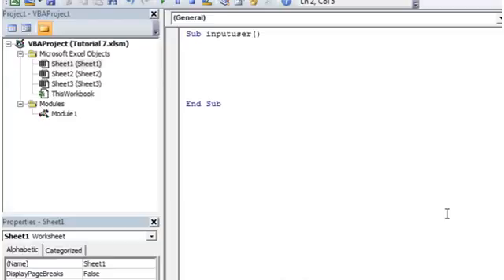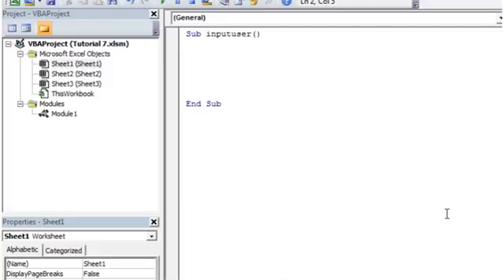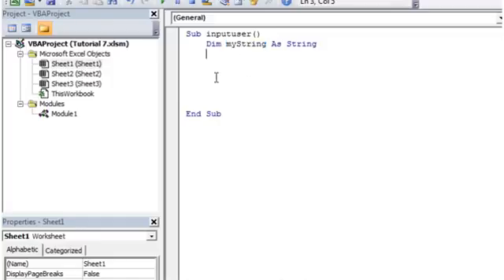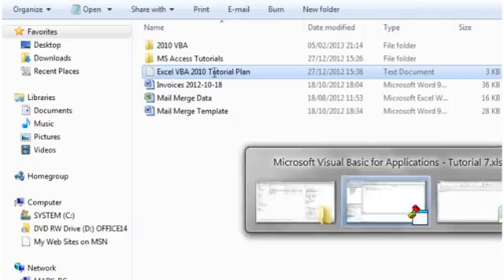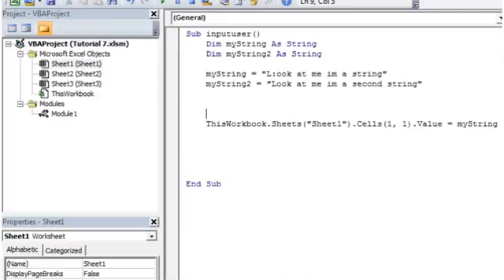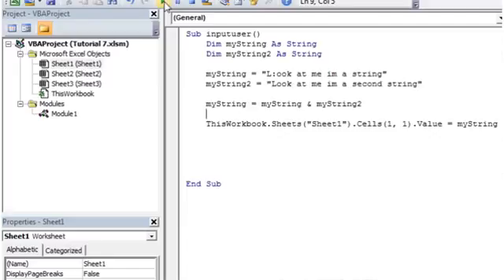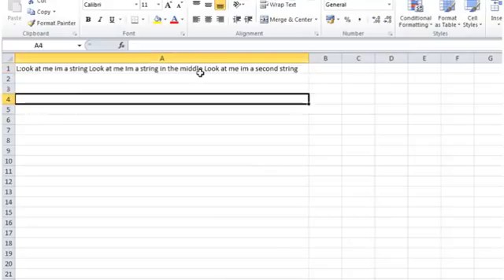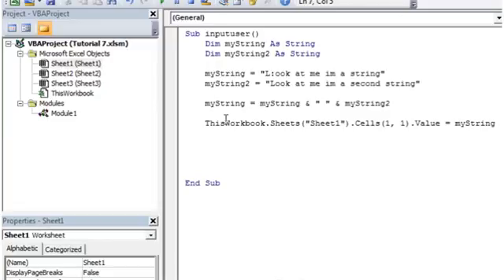Excel 2010 VBA Tutorial 8 Strings 360p